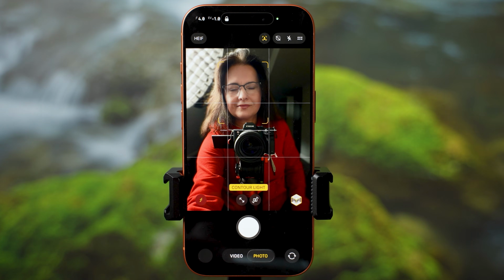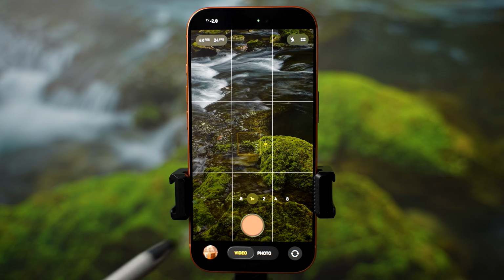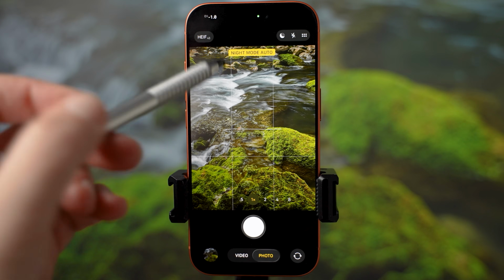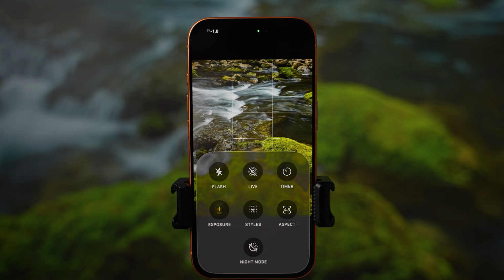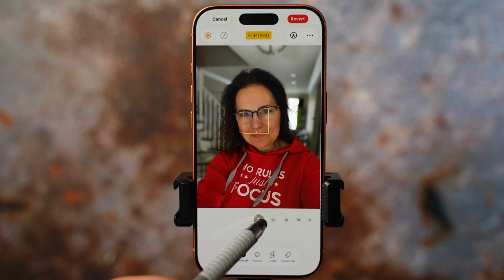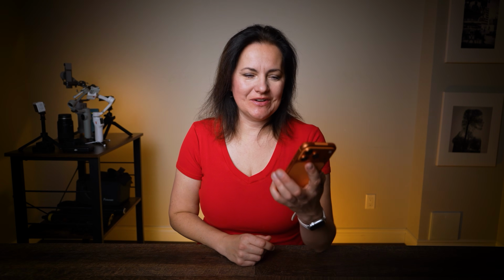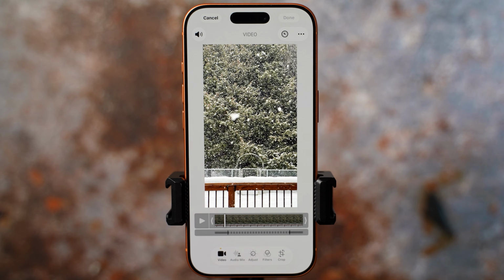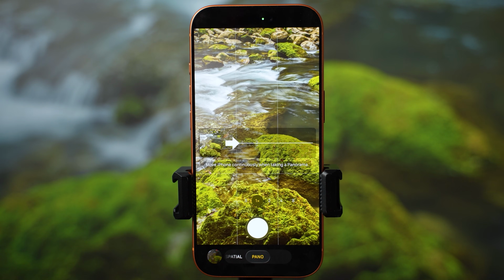iPhone 17 Pro & Pro Max - HOW TO USE CAMERA IN DEPTH TUTORIAL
In this video, you’ll learn everything about the iPhone 17 Pro & Pro Max cameras. We break down every photo and video mode, including Portrait Mode, Cinematic Mode, and Spatial video, plus real-world tips and tricks. You’ll also learn iPhone filmmaking techniques and the best iPhone 17 Pro and Pro Max camera settings to shoot stunning photos and professional-quality video.

🔥Insta360 X5
📷Insta360 Ace Pro

00:00 Intro
00:08 Opening the camera app
01:03 Photo mode
02:34 Quick Take
03:12 Zoom
05:13 Photo mode controls
06:44 Night mode in photo mode
07:52 Live mode in photo mode
09:16 Styles
12:00 Selfie video mode
13:08 Portrait selfie mode
14:18 Video mode
17:18 Audio
17:48 Cinematic mode
19:43 Slo-mo
21:21 Timelapse
22:01 Portrait photo mode
22:59 Spatial mode
24:01 Pano mode

What camera feature do you use the most in iPhone 17 Pro and Pro Max?